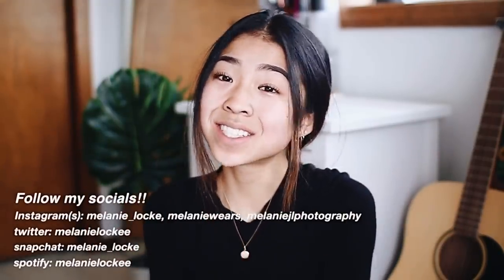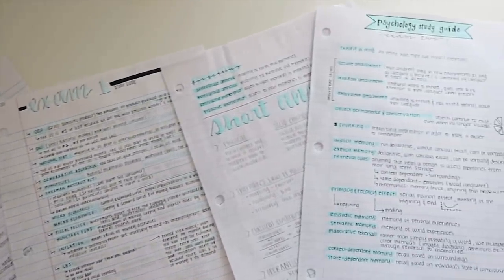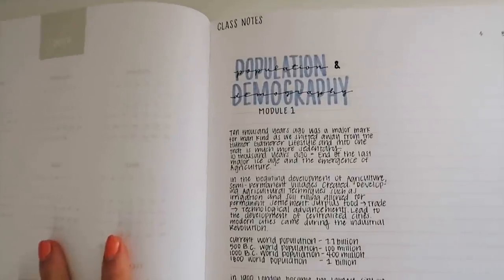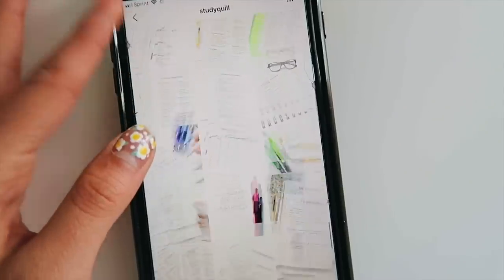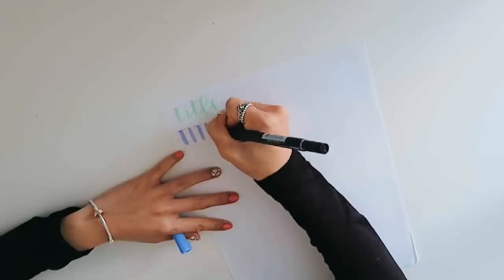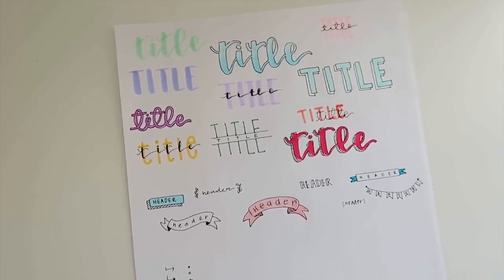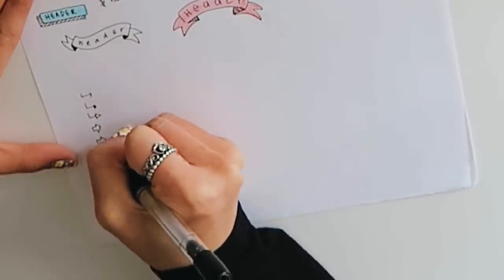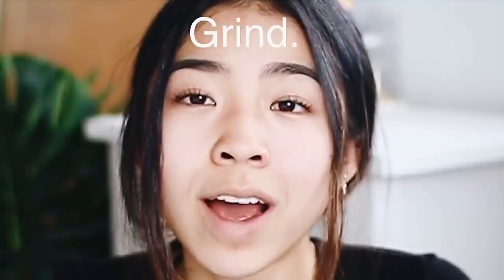how to take ~aesthetic~ notes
Hey guys! I get A TON of questions and comments about my handwriting and notes, so I figured it was about time that I finally upload a video on it! In todays video I did a pretty simple overview of my process of note taking. If you'd like to see more videos on how to take pretty notes just let me know! ( I'd love to make videos on how to improve your handwriting, taking efficient notes for school, and bullet journaling as well ) Thanks so much for watching & I'll see you on Wednesday!